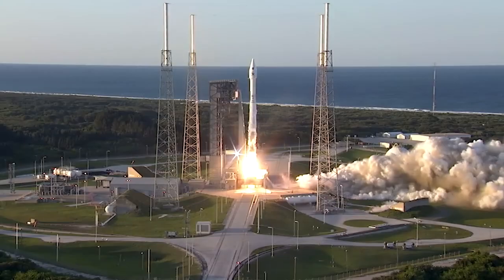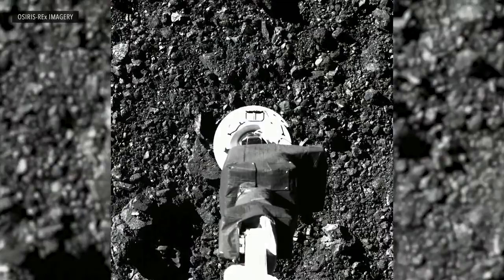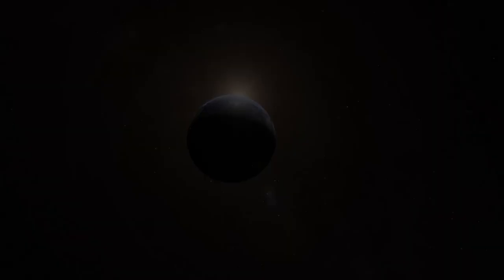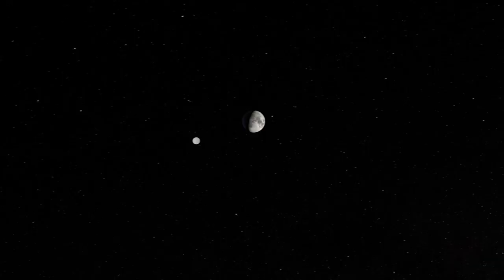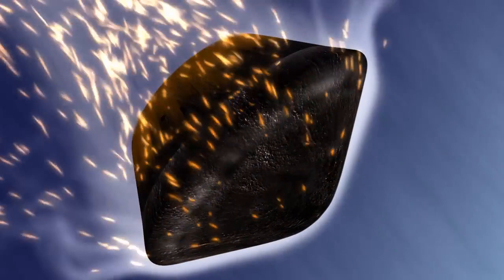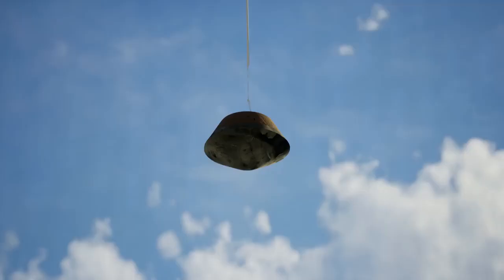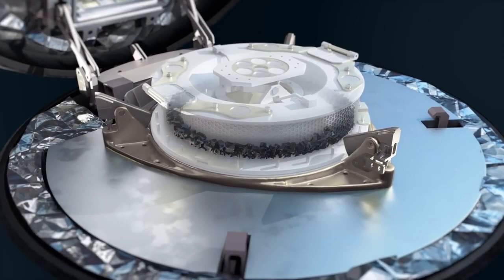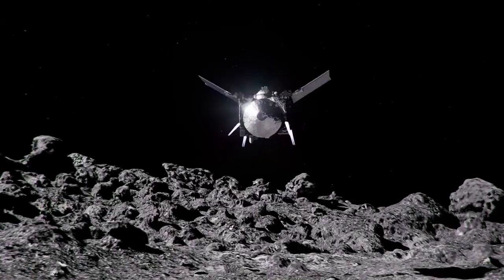To Bennu and Back: Journey’s End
OSIRIS-REx is NASA’s first asteroid sample return mission. It launched in September 2016 on a journey to explore a near-Earth asteroid called Bennu. In October 2020, the spacecraft ventured to the asteroid’s surface and collected about 250 grams of material for delivery to Earth. Now, two years and four months after leaving Bennu, OSIRIS-REx is closing in on the place where its journey began. The mission’s thrilling finale will take place on September 24, 2023, as a capsule containing the Bennu samples touches down in Utah’s West Desert. Follow the journey to Bennu and back

Credit: NASA’s Goddard Space Flight Center
Dan Gallagher: Producer/Narrator
Walt Feimer: Animation Lead
Michael Lentz: Art Director/Animator
Jonathan North: Animator
Jenny McElligott: Animator
Adriana Manrique Gutierrez: Animator
Kim Dongjae: Animator
Angeles Miron: Animator
Josh Masters: Animator
Kel Elkins: Data Visualizer
Dante Lauretta: Scientist
Jason Dworkin: Scientist
Support: Michael Starobin
Support: Lonnie Shekhtman
Support: Chris Meaney
Support: Ernie Wright
Public Affairs: Rani Gran

Music: “A Sense of Urgency” and “Rise to the Challenge” by Daniel Marantz and Michael James Burns, Raydia Music library [PRS]; “Fragments of Time” by Timothy Robert Shortell, Scores of Hypersonic Music [BMI]